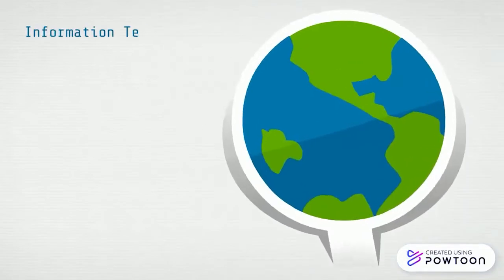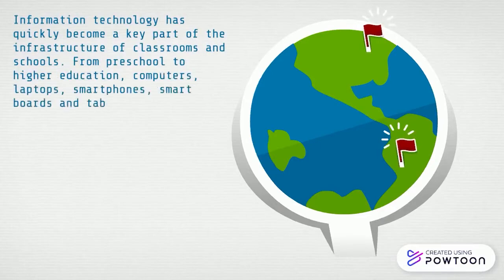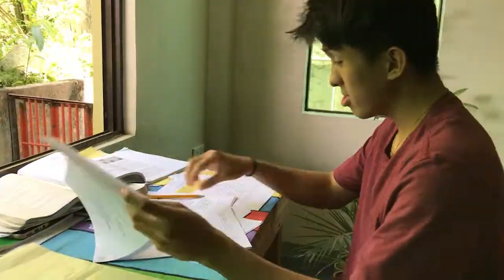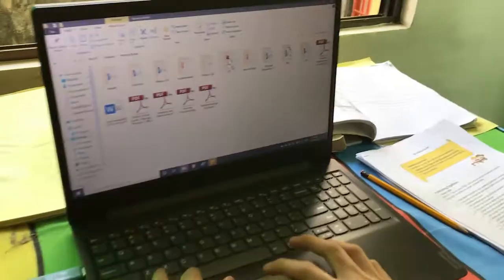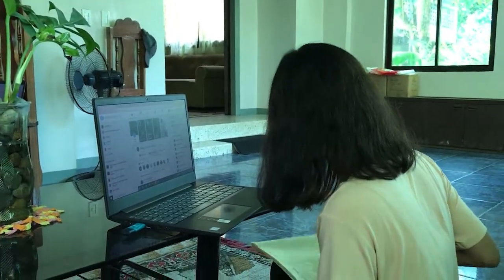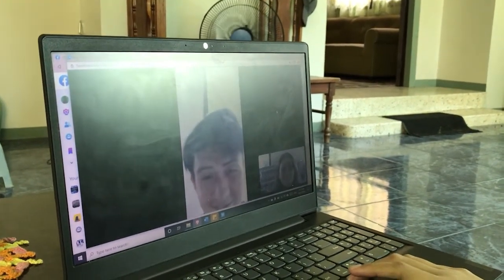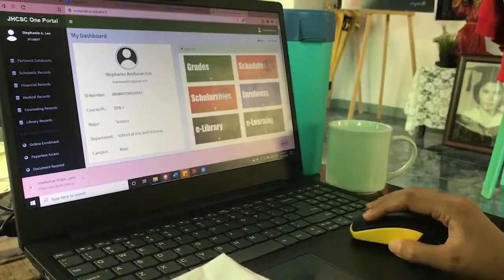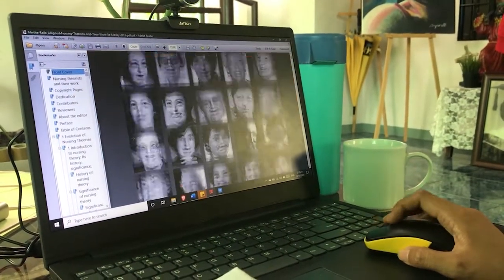Importance of Information Technology in Education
Living in the IT Era Activity